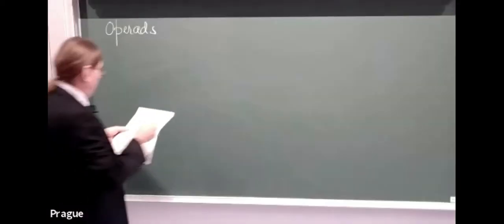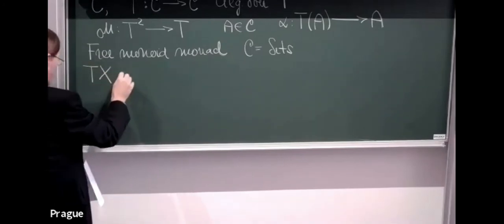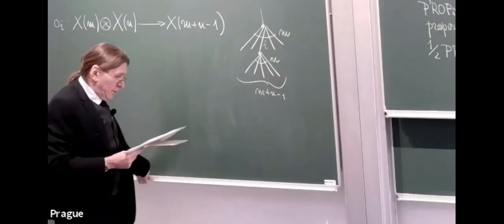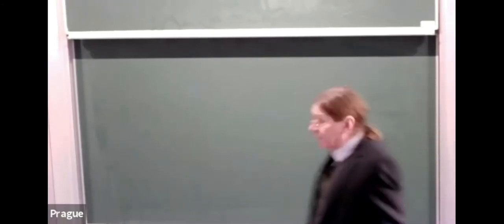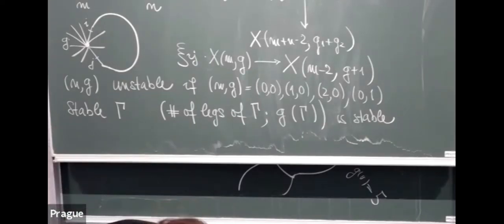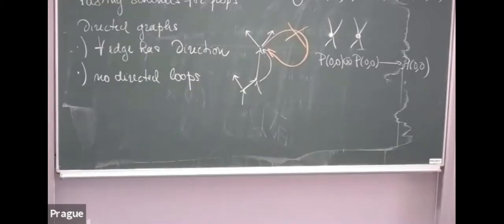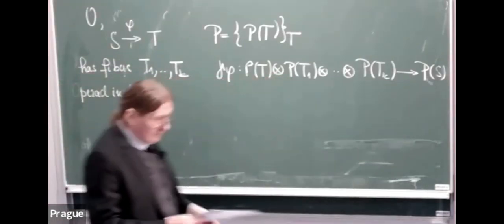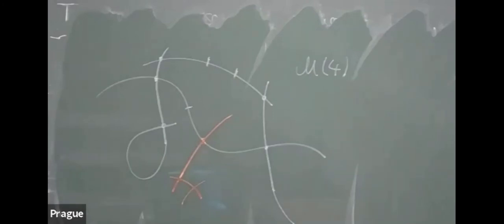Martin Markl - Operads, properads, and more